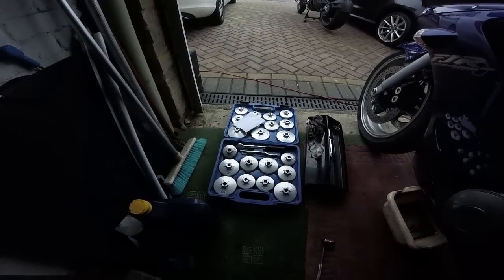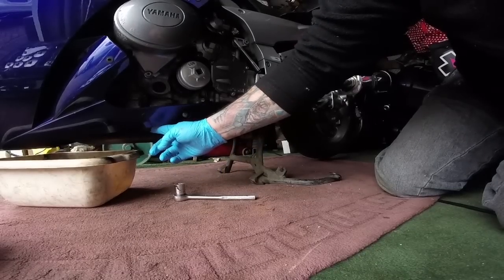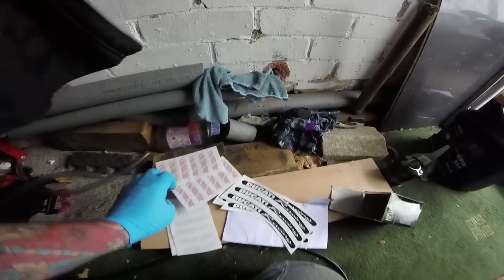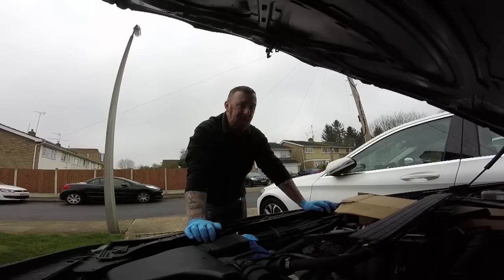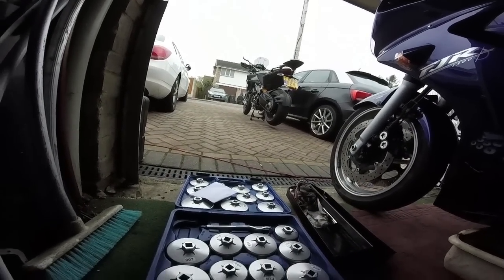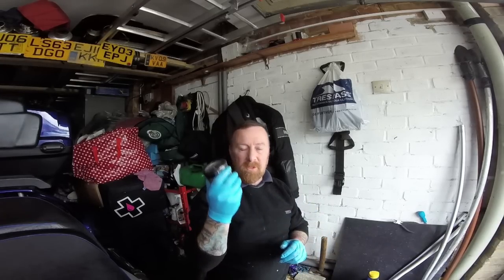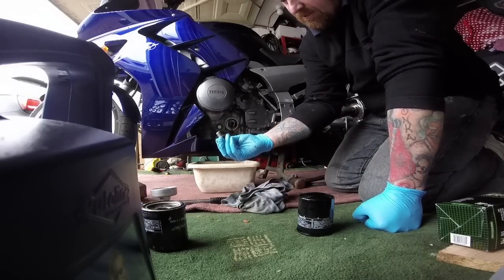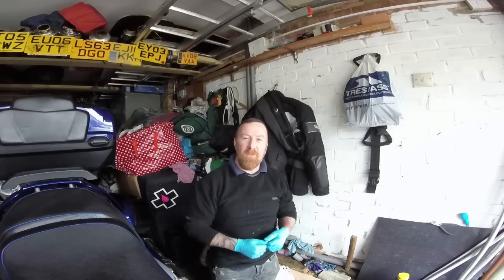YAMAMA FJR 1300 OIL CHANGE HOW EASY TO DO MARK SAVAGE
STEP BY STEP HOW TO DO IT